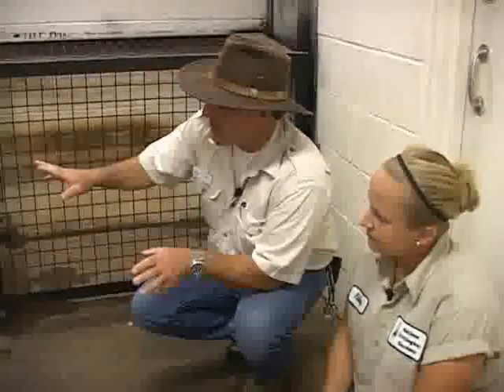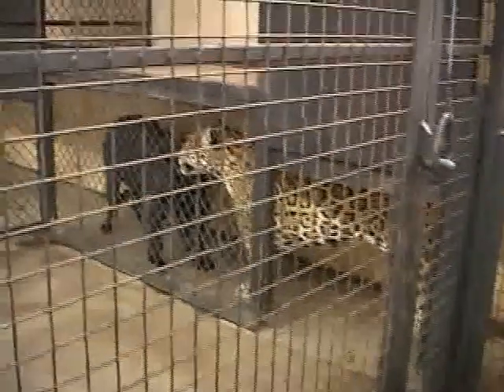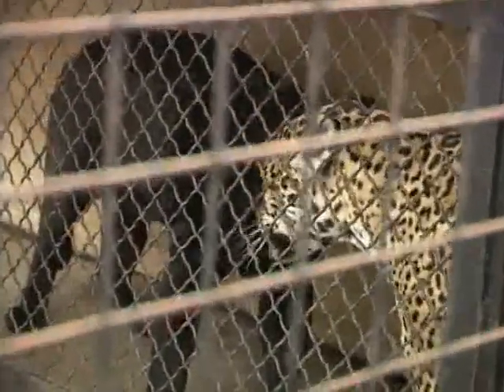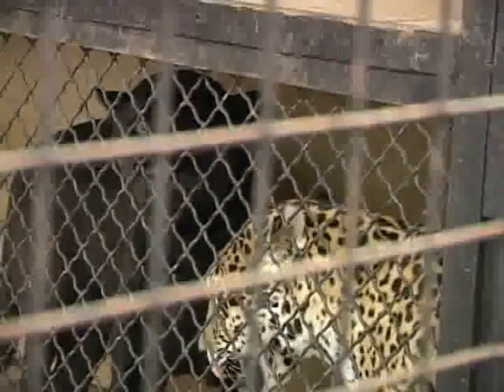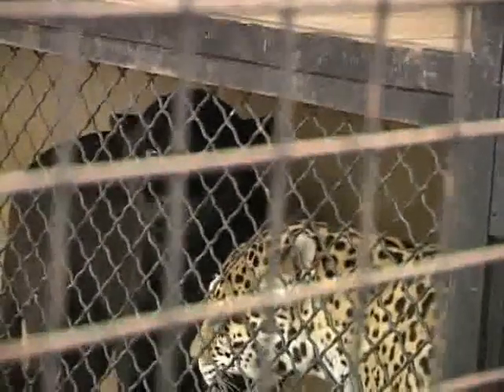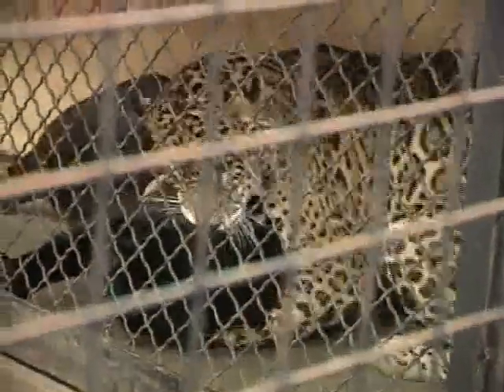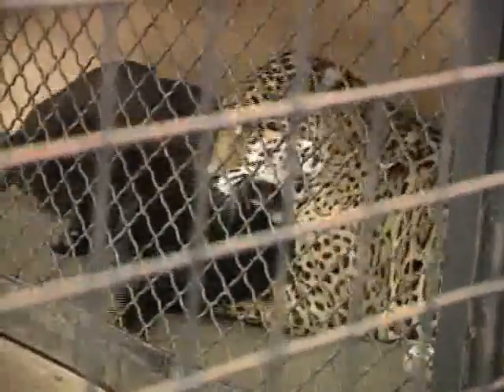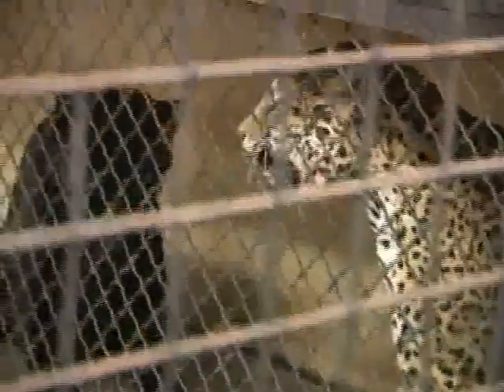A black jaguar has spots?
Even black jaguars have spots. Hear how that's possible in this clip from the Abilene Zoo.